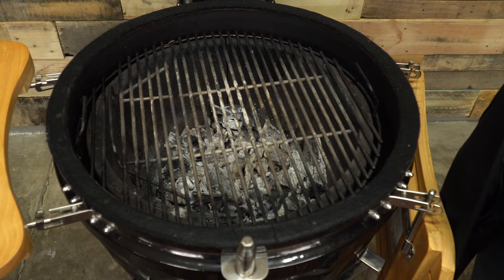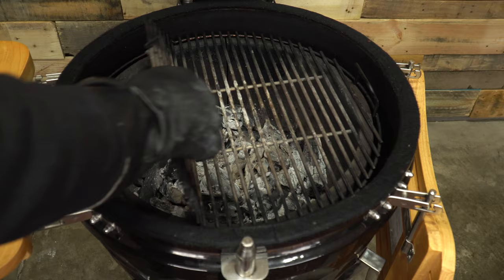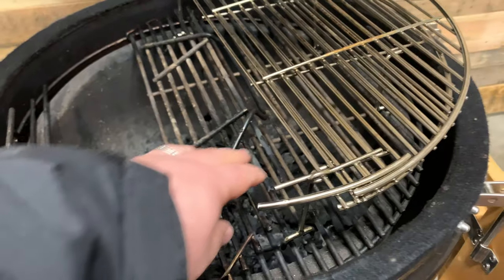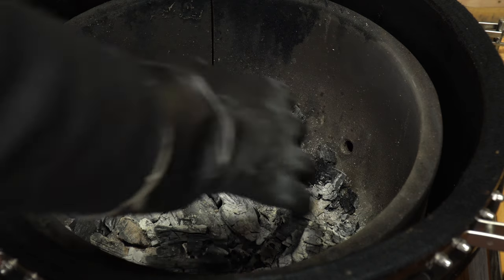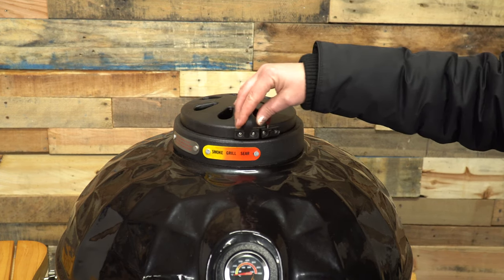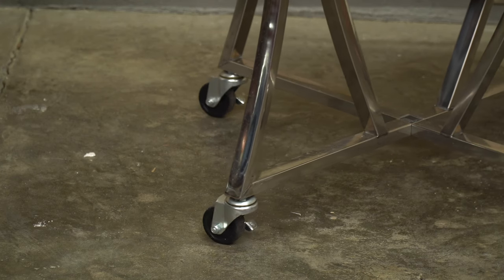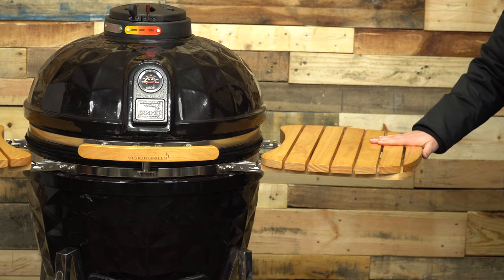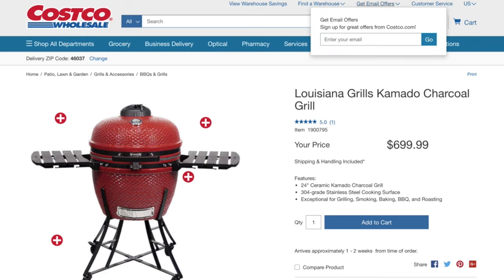Vision Diamond Cut B-Series Kamado Grill Review | The Barbecue Lab 4K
We walk through the Vision Grills Diamond Cut B-Series Kamado grill and help you determine if it's a good fit for your cooking style.